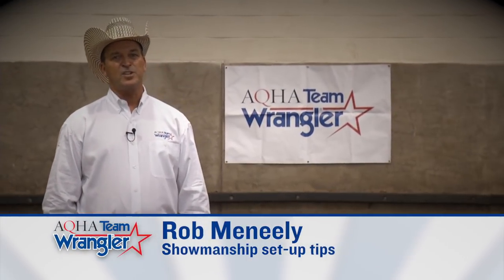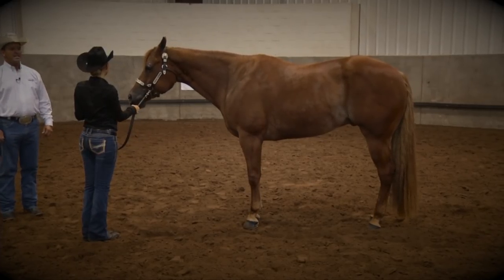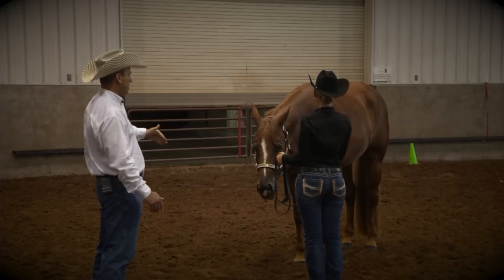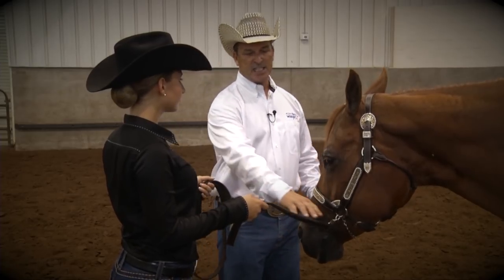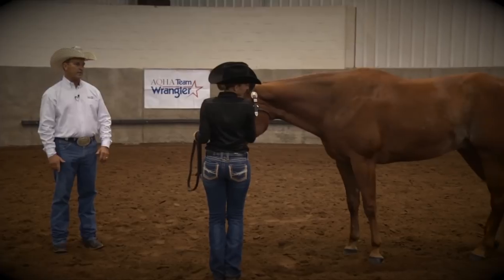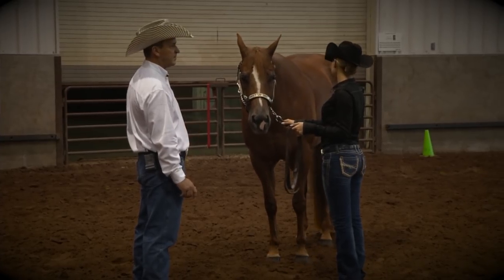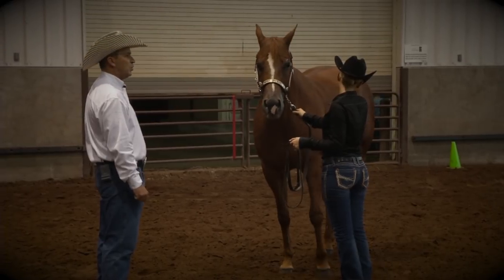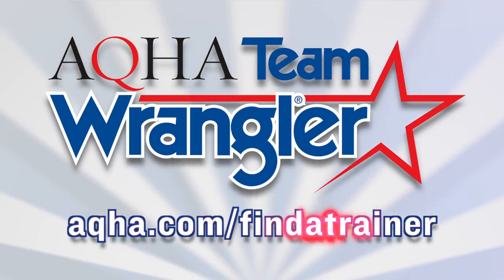Showmanship Set-Up Tips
Learn how to set your horse up for showmanship classes with help from Team Wrangler member Rob Meneely. The showmanship tips shared in this video include where you, as the exhibitor, should stand as you set a horse up, how you should hold your hands and elbows, plus how to coil the end of the leather lead shank. Plus, find out which order to set the horse’s feet in.